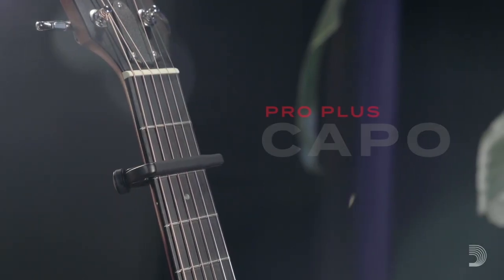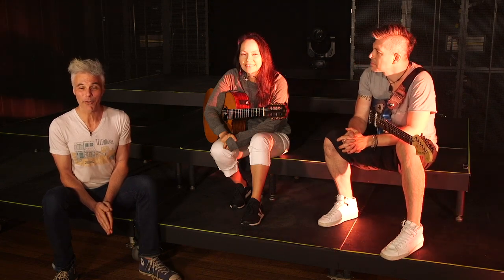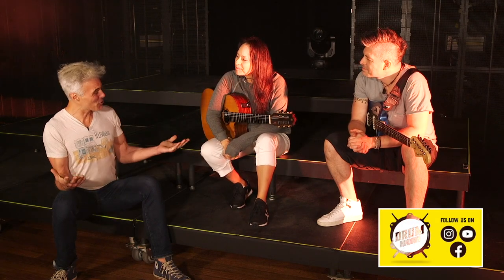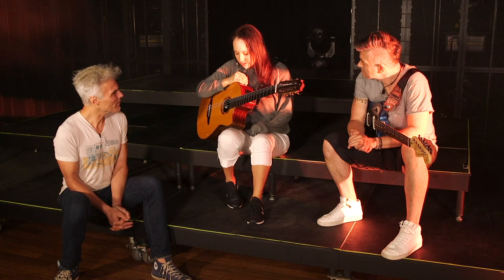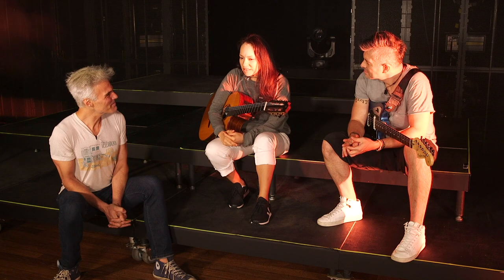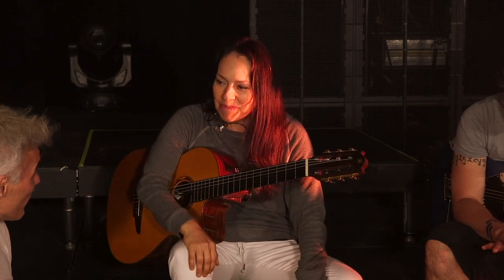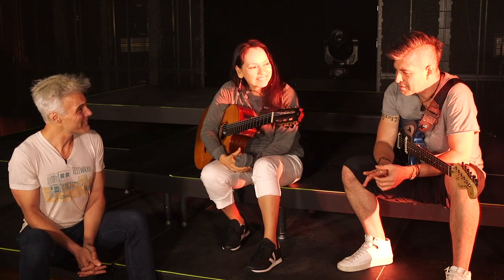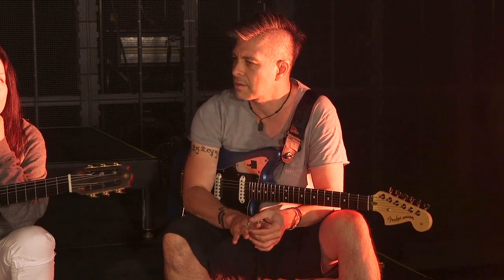Rodrigo y Gabriela's Busking Start & Unique Techniques | Rig Rundown Trailer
The flashy guitar duo explain their humble beginnings.

For more than two decades, trailblazing acoustic guitarists Rodrigo Sánchez and Gabriela Quintero have been blending metal, flamenco, pop, and jazz with their Grammy-winning duo Rodrigo y Gabriela, and they’re not showing any sign of slowing down. They’re currently on the road in support of their seventh full-length album, In Between Thoughts…A New World, released in April. It’s a characteristically adventurous endeavor, arranged as a single, album-length composition and augmented with electronics and orchestral elements.

The eclectic guitar maestros toured PG’s John Bohlinger through their respective rigs before their show at Nashville’s Historic Ryman Auditorium.